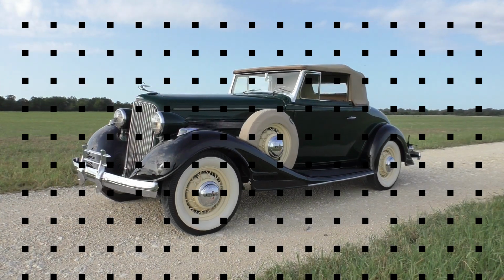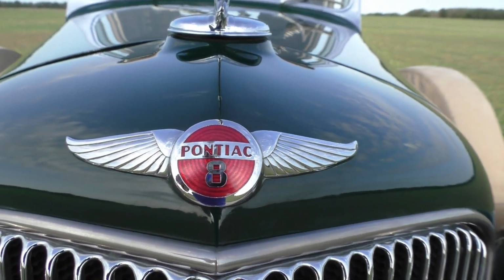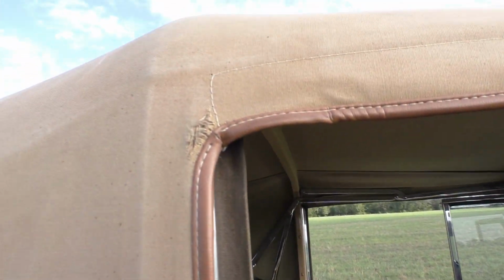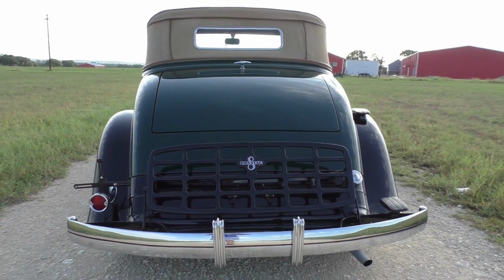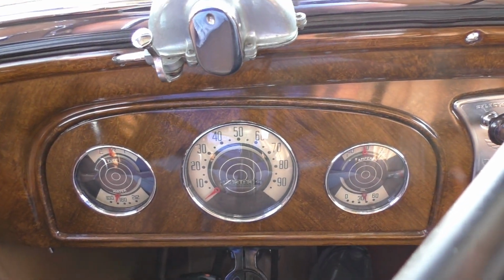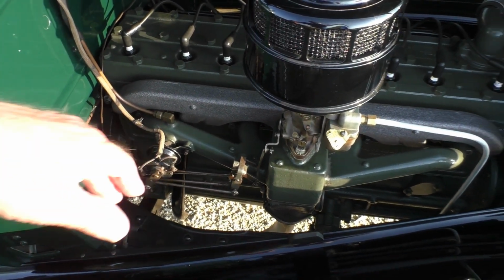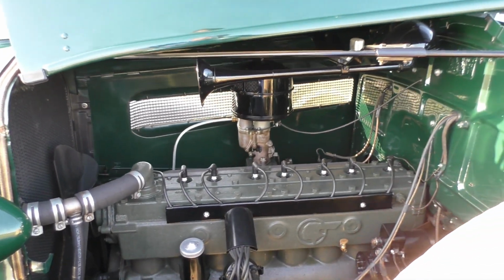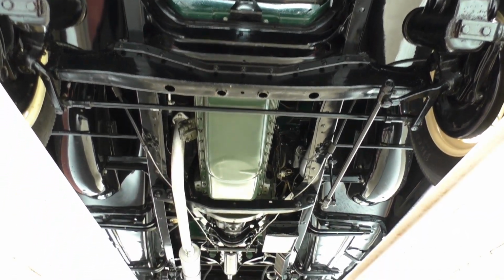1934 Pontiac "8" Cabriolet Coupe Series 603 Rumble Seat (SOLD)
1934 Pontiac "8" Cabriolet Coupe Series 603 Rumble Seat . (SORRY SOLD) More Details at Spuds Garage